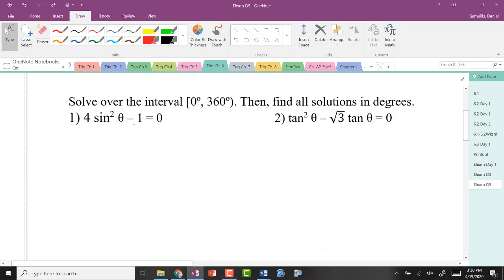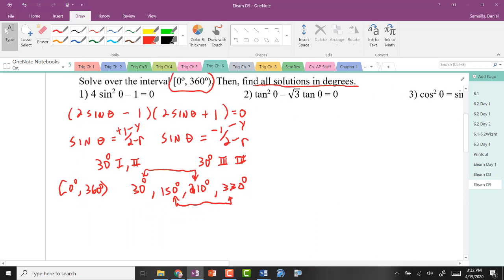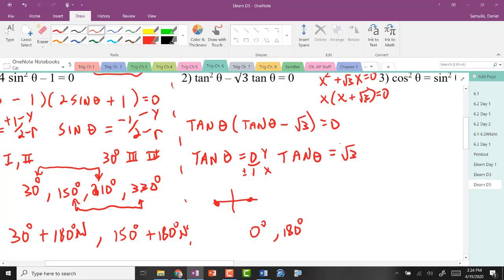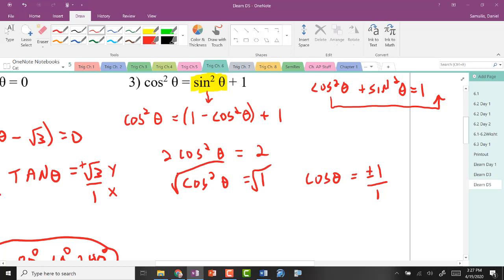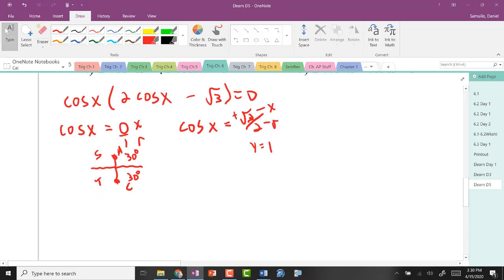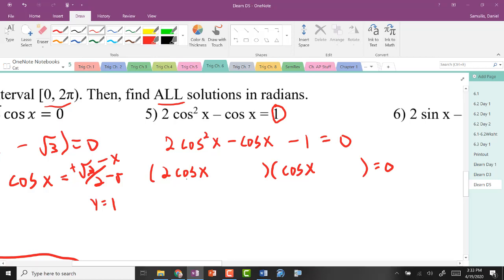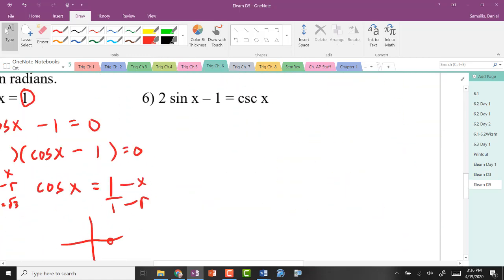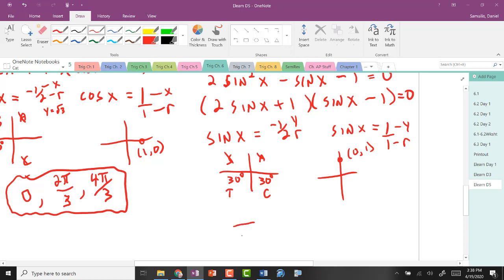6 2 ELearn Day 5